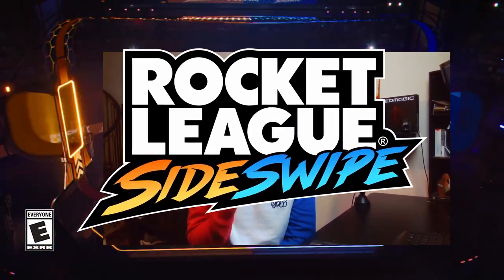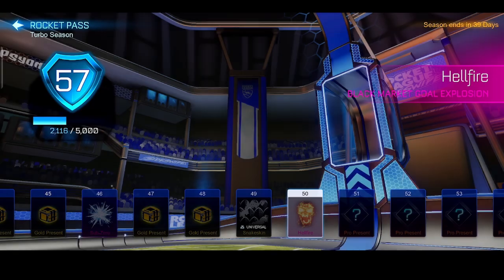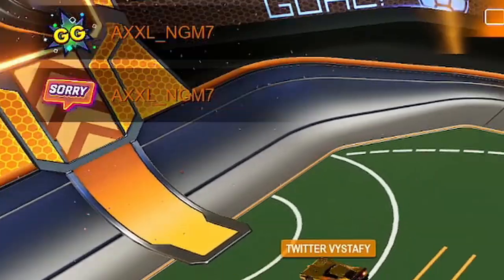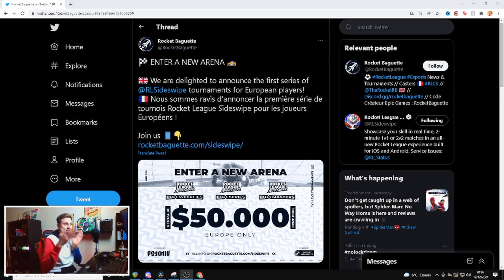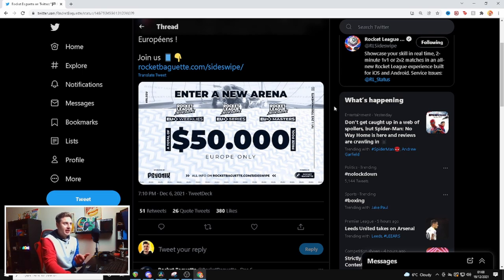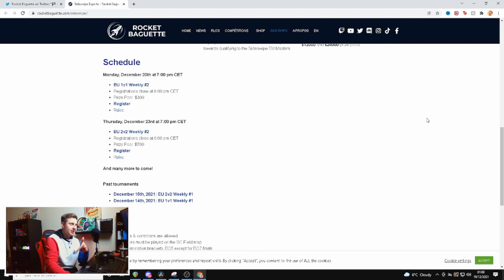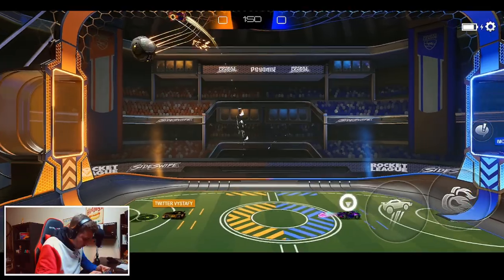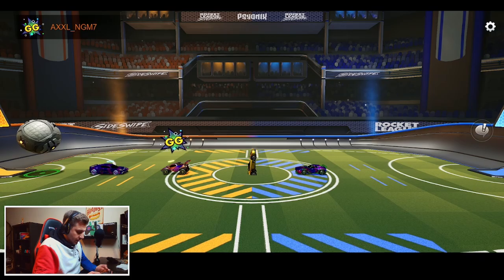How Did We Win?! $50,000 Rocket League SideSwipe Tournament!